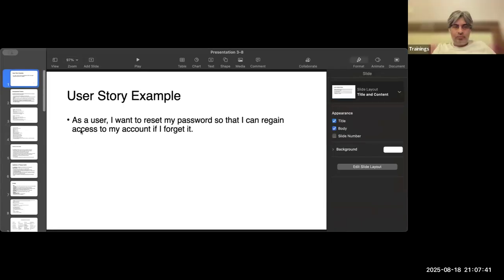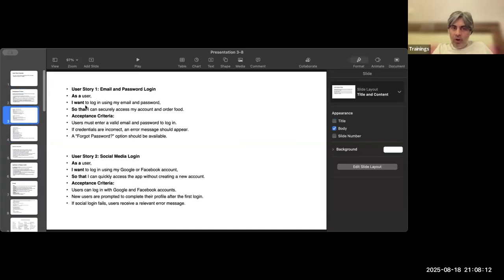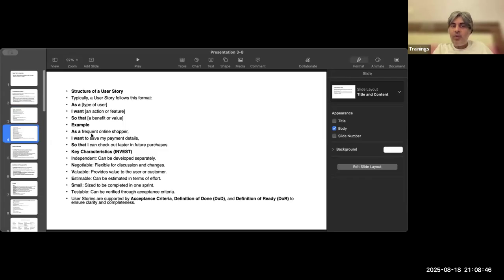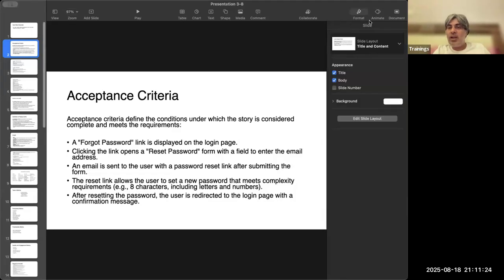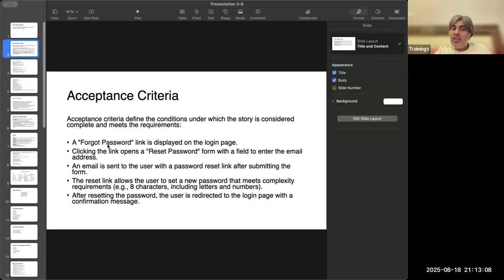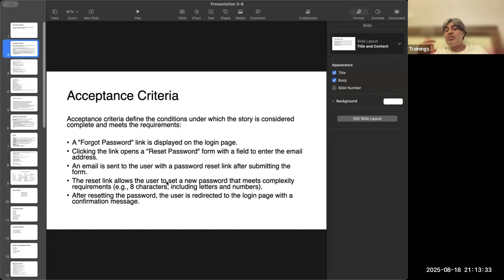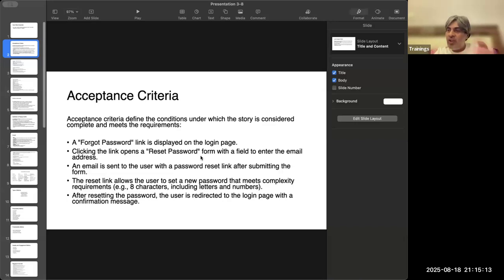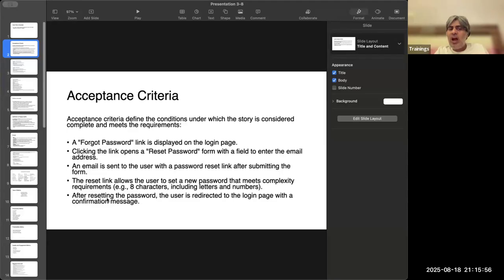SMIPBSA2507026 Day 08 18 Aug 25 userstory